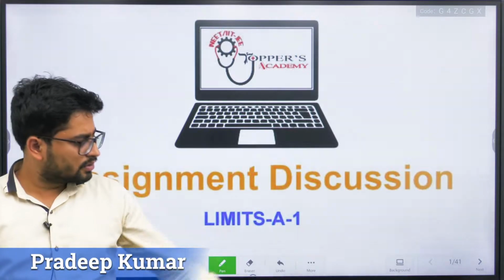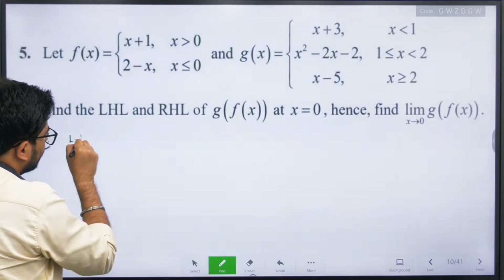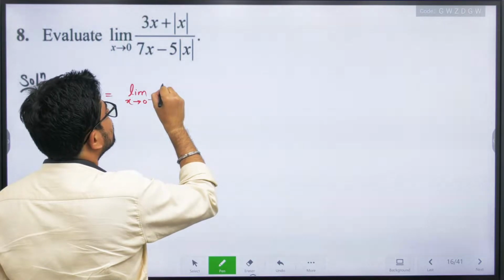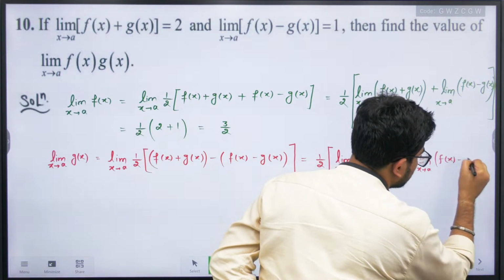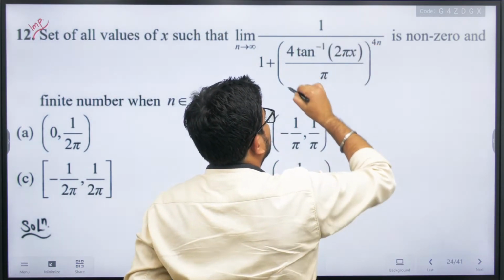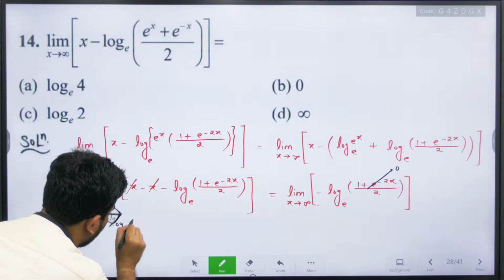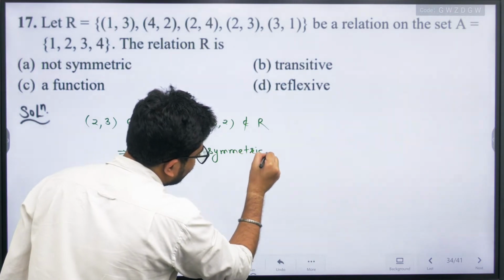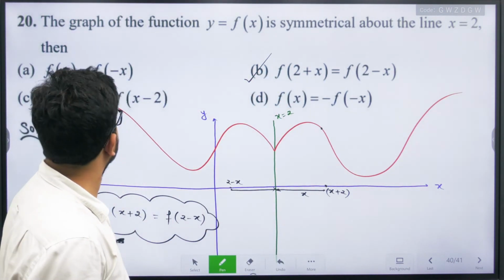Existence of Limits | Solving Limits | Neighbourhood of a point | LIMITS Class-12 CBSE/JEE Maths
In this video we are discussing the questions on the  Neighbourhood of a point, Limiting value of a function, Left and right hand limits, Existence of limit of a function at a point. We also have some questions on functional rule and symmetricity  from the chapter Relations and Functions.